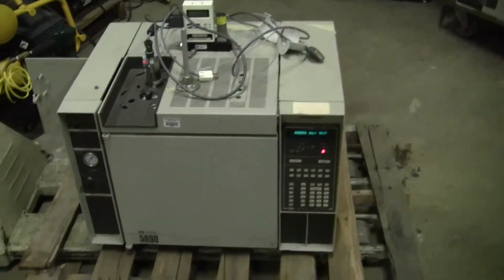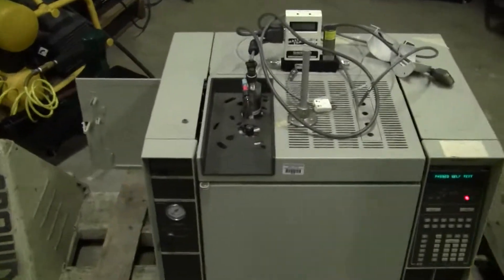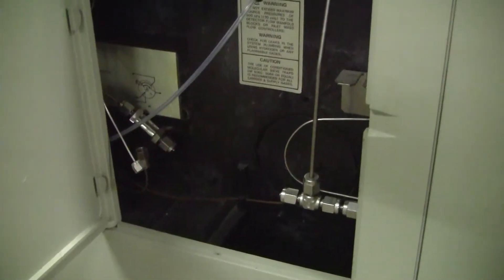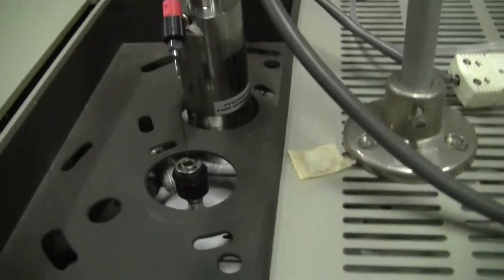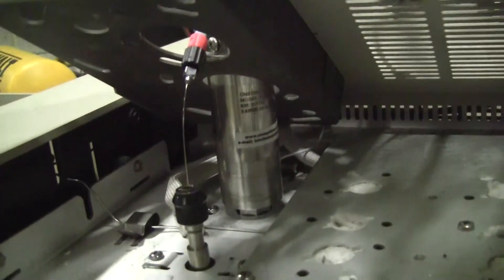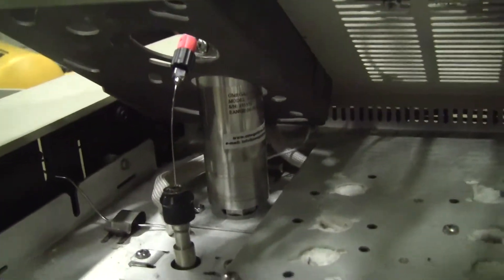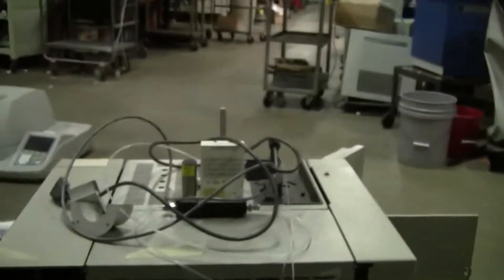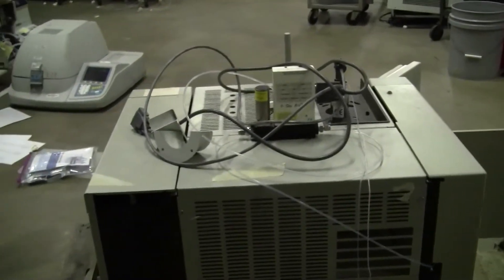Hewlett Packard Gas Chromatograph Model 5890A. TCD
For sale from " " - Hewlett Packard Custom Gas Chromatograph Model 5890A. GC TCD Detector